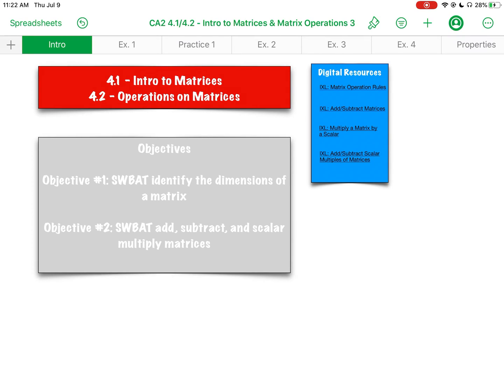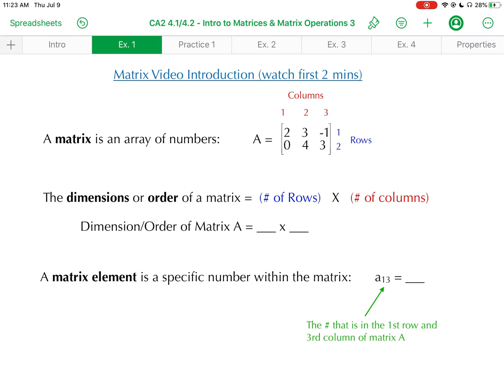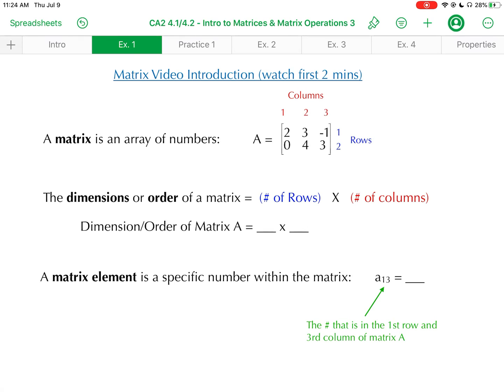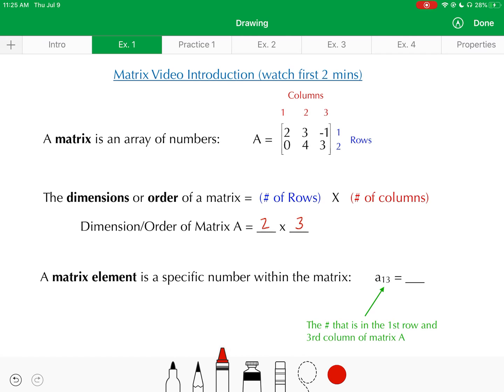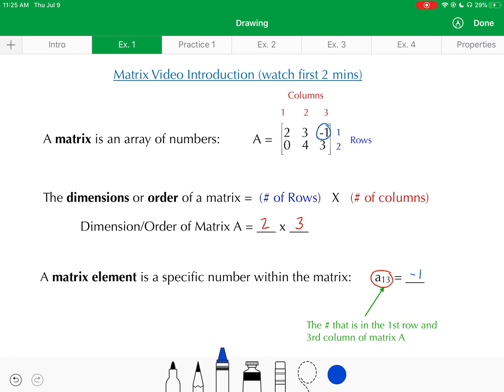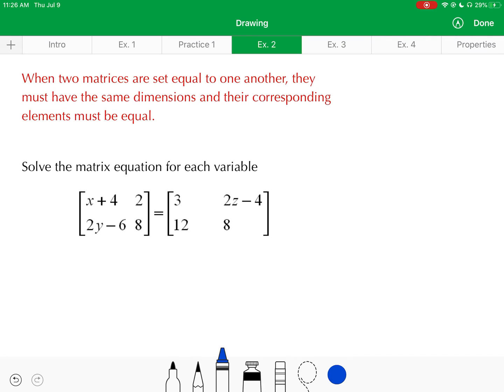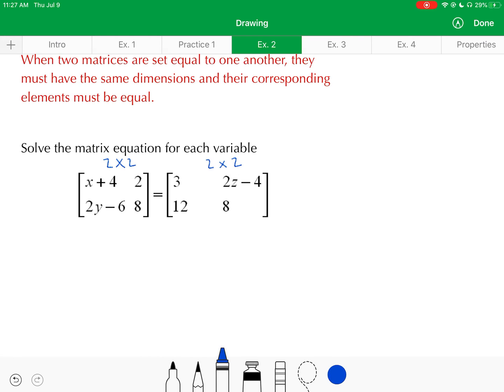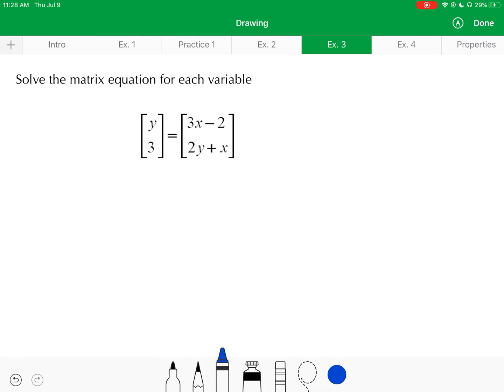CA2 4.1/4.2 - Intro to Matrices & Matrix Operations